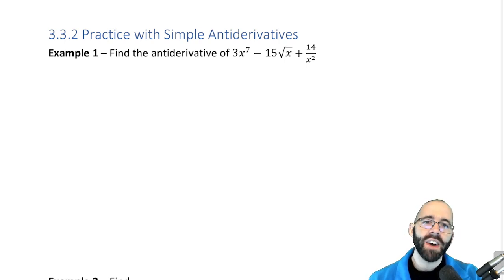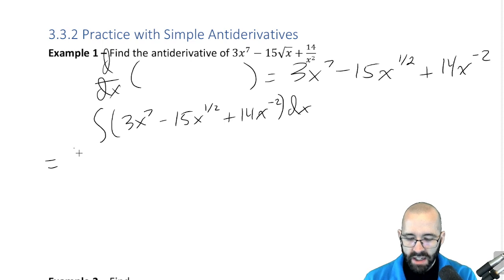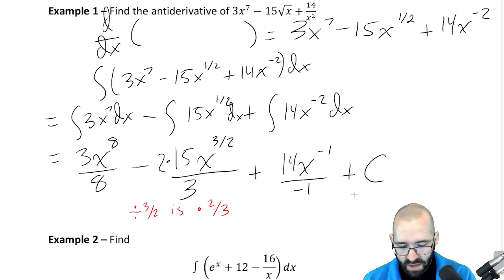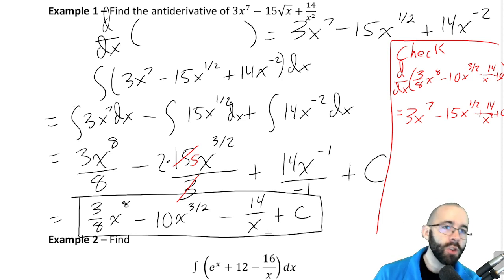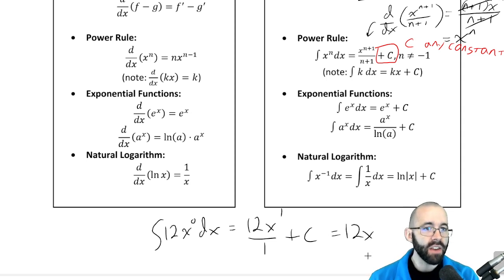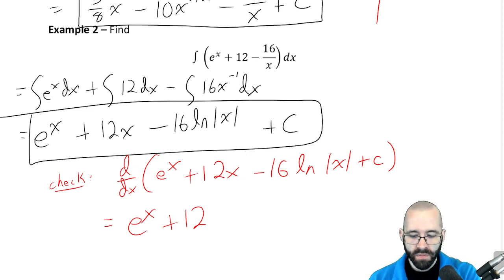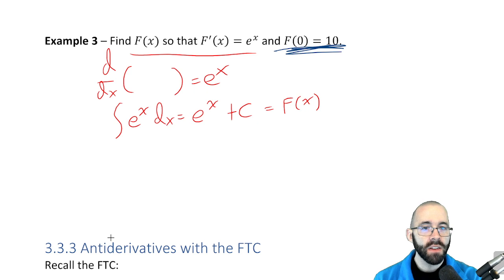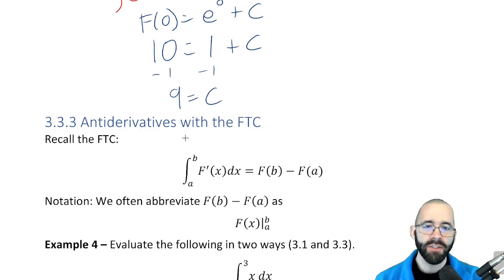3 3 2 Practice with Simple Antiderivatives